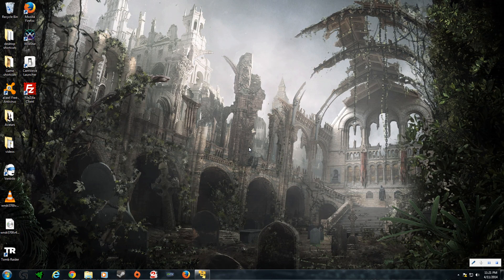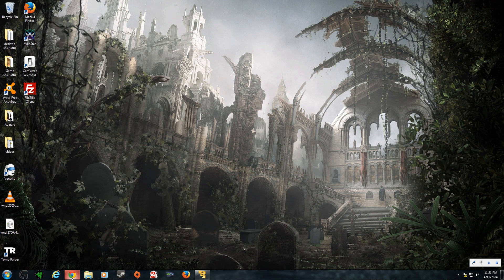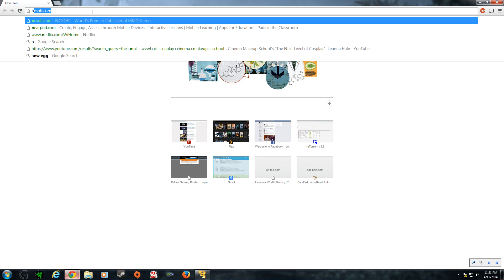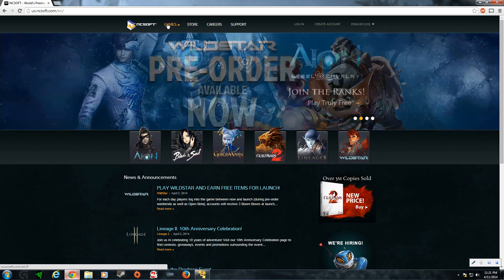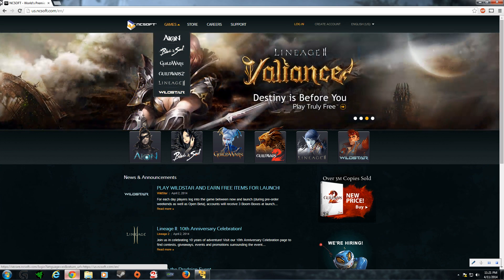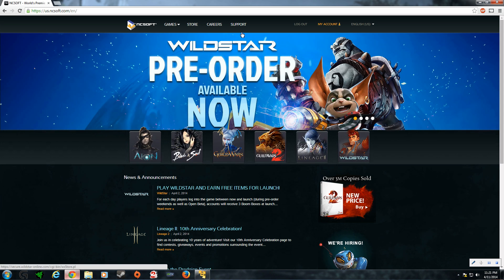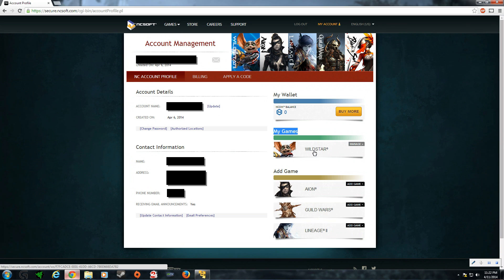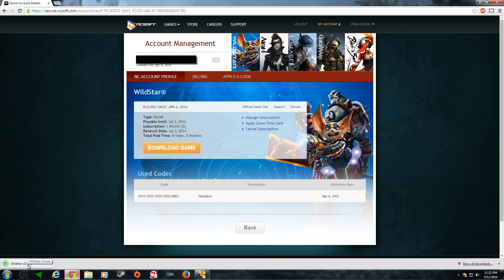How to Install WildStar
How to install the Wildstar Client
Or
and
Were to find the WildStar client.